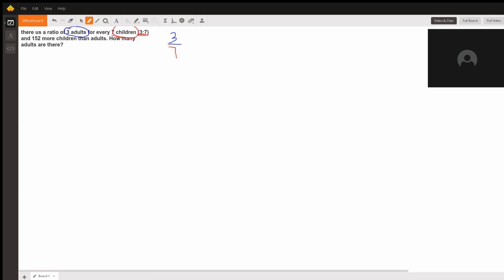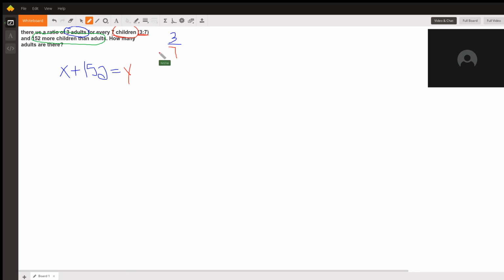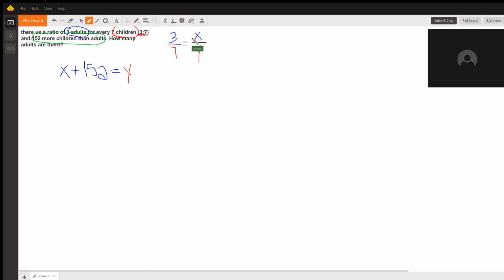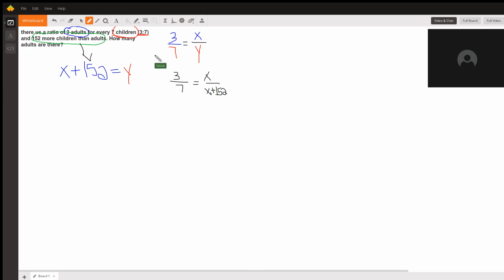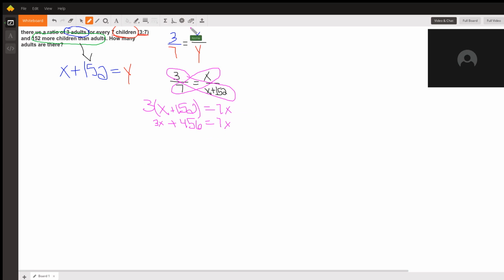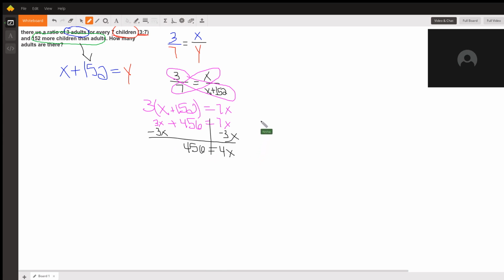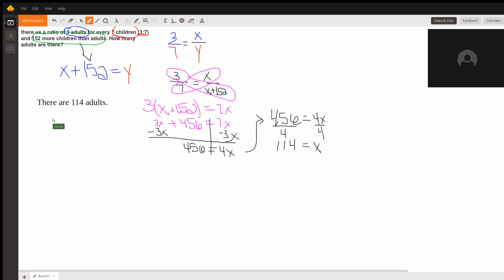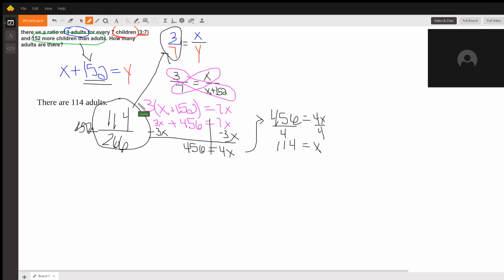How many adults are there? Ratios and Proportions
Question: there us a ratio of 3 adults for every 7 children (3:7) and 152 more children than adults. How many adults are there?

Answered By:

Keshia C.
Experience High School Teacher Specializing in Geometry

Written Explanation:

Here's a video to help explain it!  Excuse the writing!  I need to get a new mouse!  :)